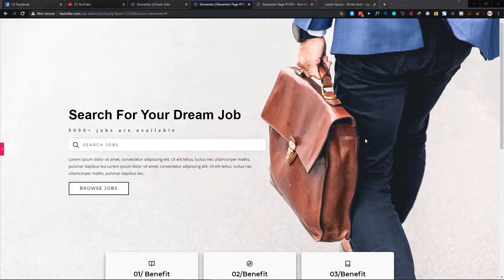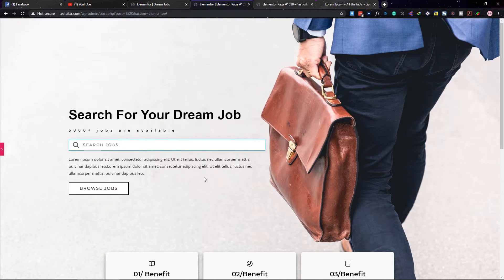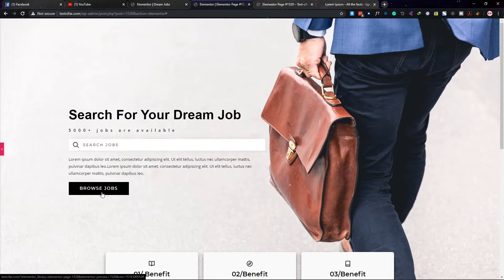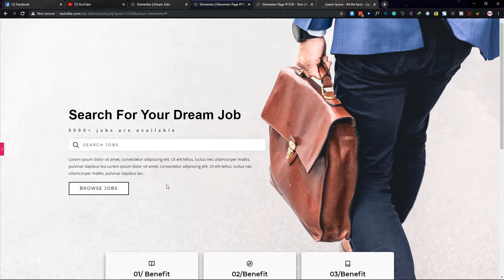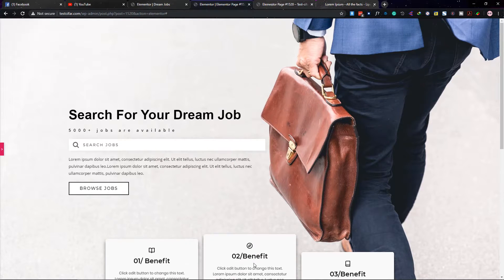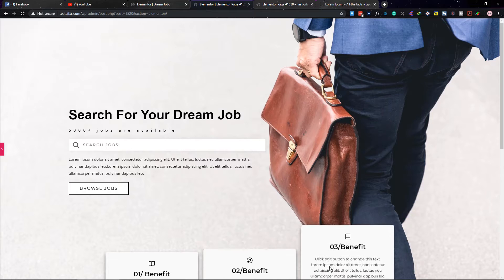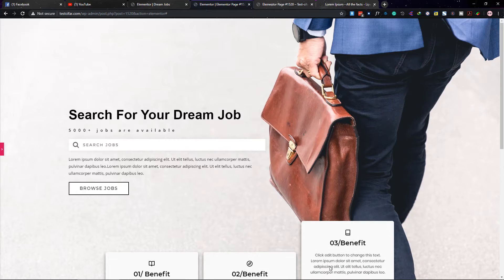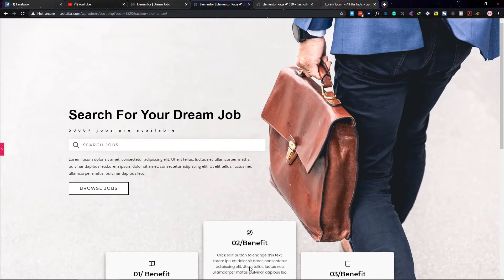Elementor Speed Art With Custom CSS by Web Cifar | wordpress 2019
In this speed art, we made a wordpress template with Elementor. It's a simple Template which you can download from our website (Link in the down below). Hope You will like it.  We will upload this kind of free stuff in Every week. Please , let us know how was the video in the comment section.

Join The Community For More Inspirational Design.